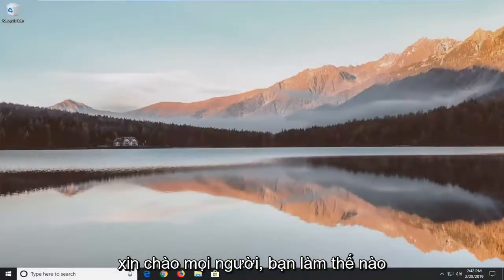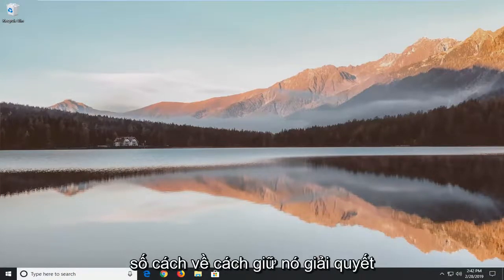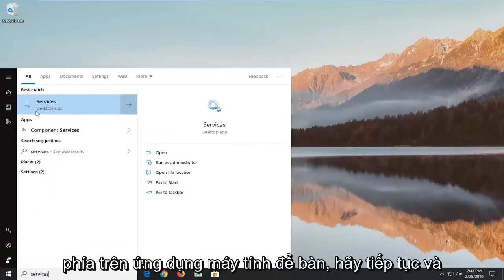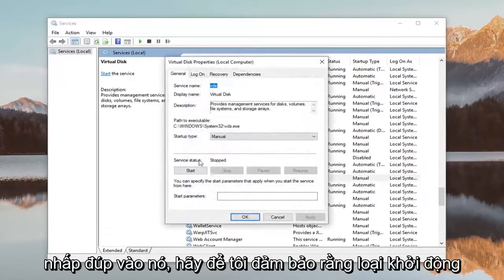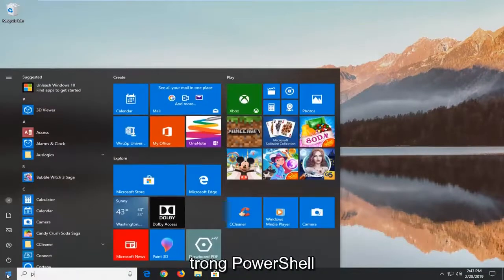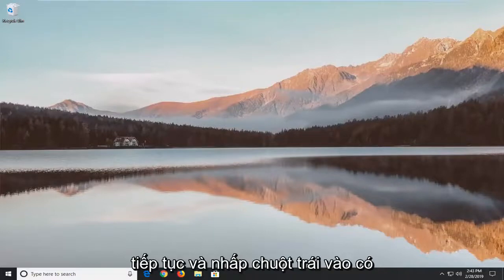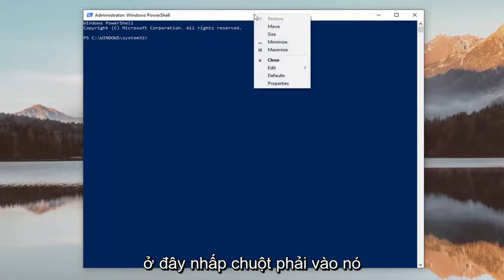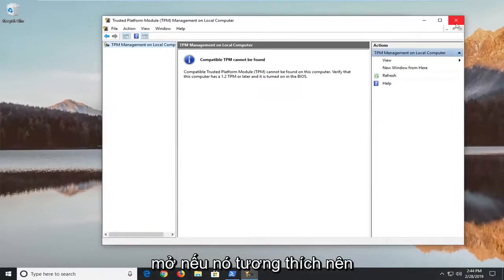Disk Management không mở trong Windows 10/11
Không thể mở Disk Management trong Windows 10 FIX [Hướng dẫn]

Lệnh Powershell:
tpm = gwmi -n root\cimv2\security\microsofttpm win32_tpm
SetPhysicalPresenceRequest(6)